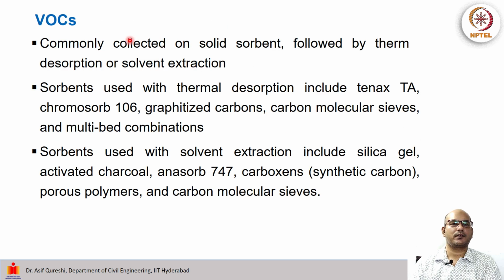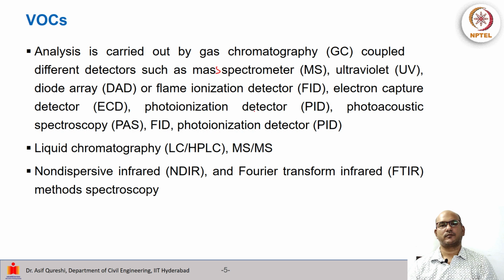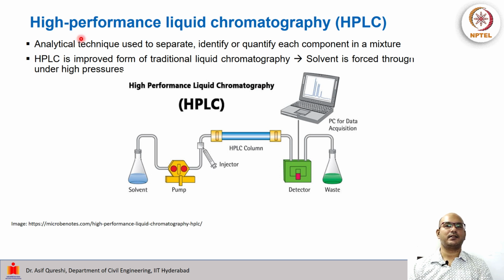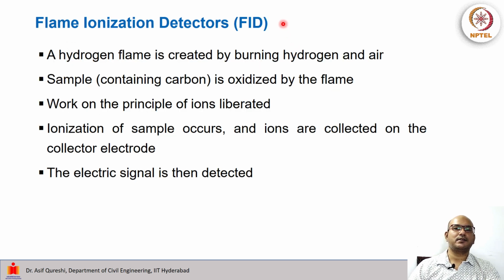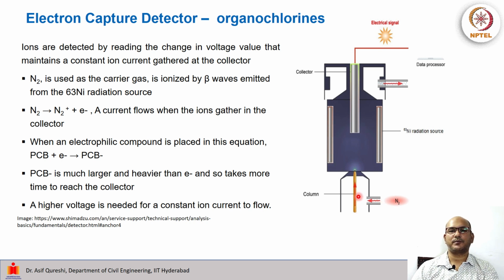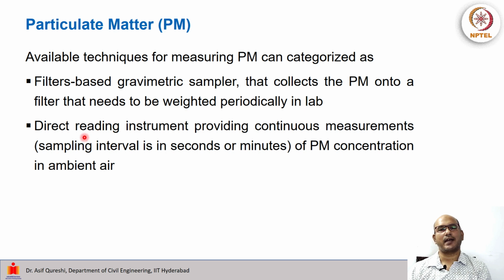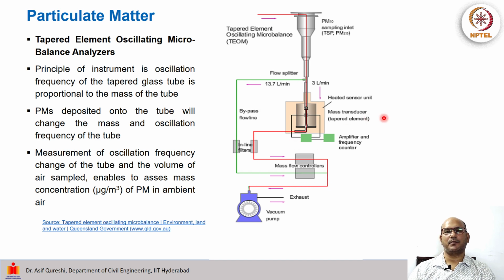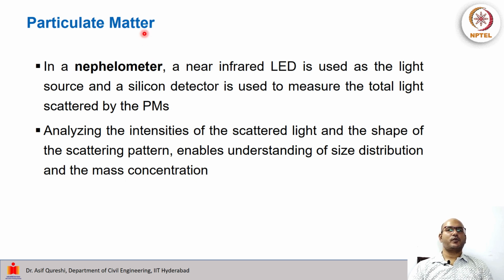Indoor air pollutants analysis - 2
Analysis of some more indoor air pollutants is disussed